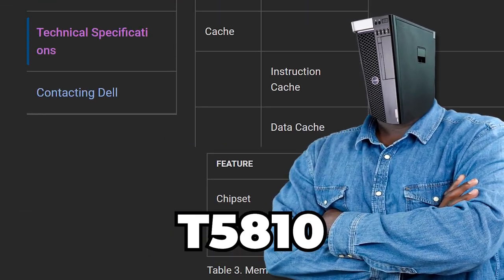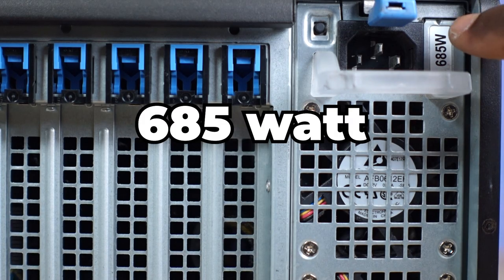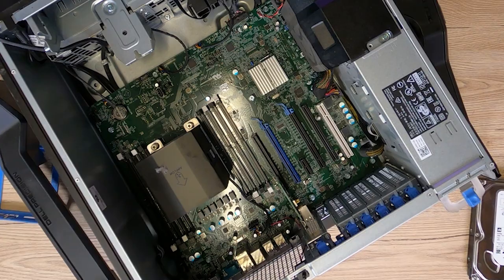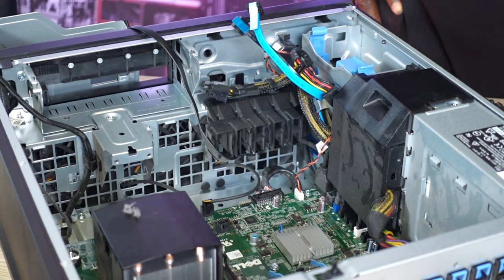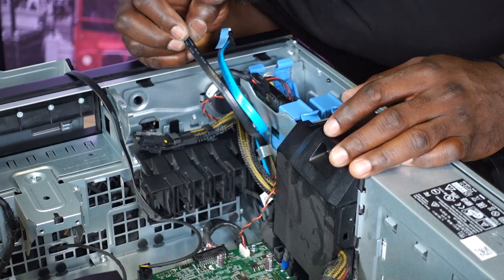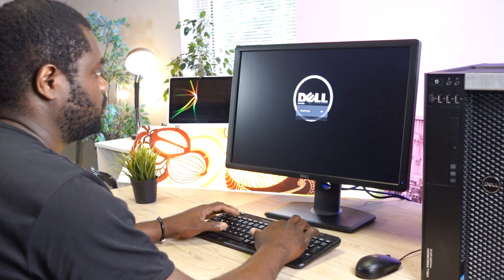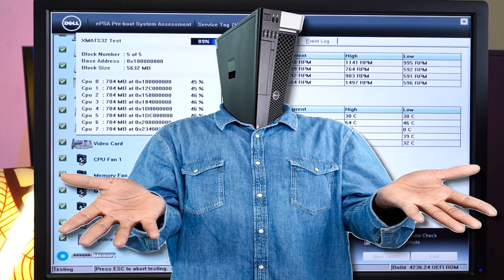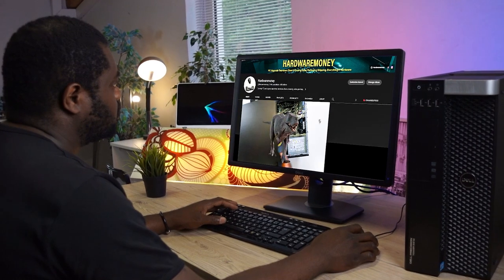Let's Upgrade a Dell Precision T5810 Workstation and Run Onboard Diagnostics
Dell Precision T5810